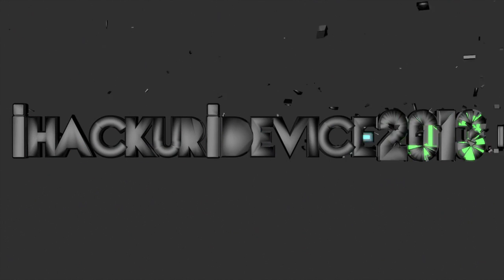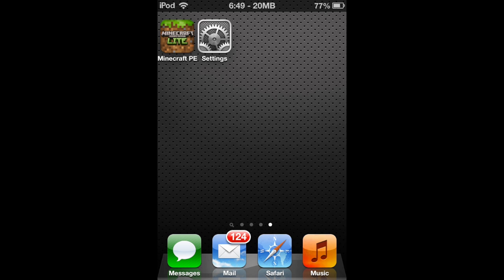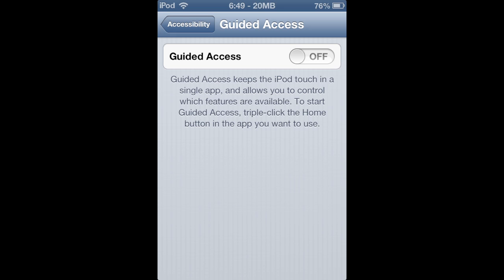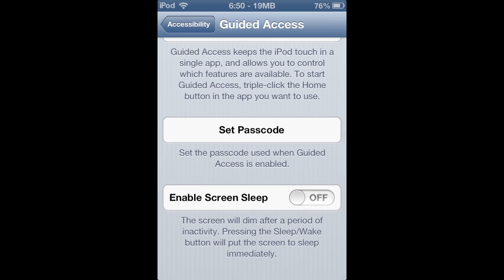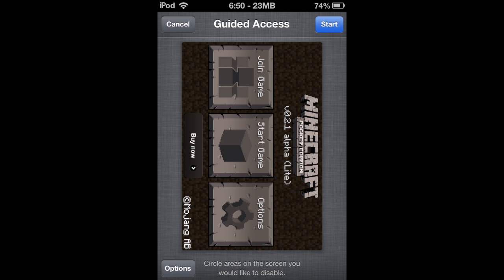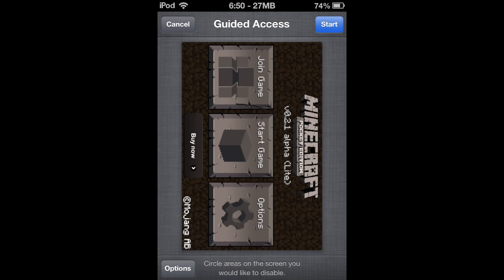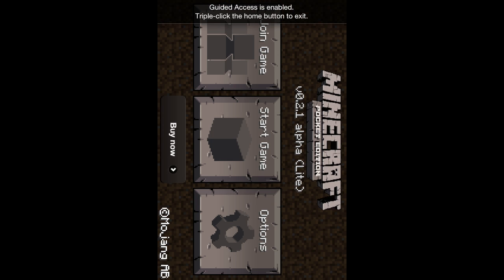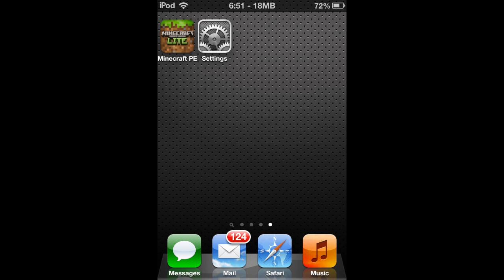How To Child Lock Your iPhone! No Jailbreak Needed!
In this quick tutorial video i show YOU how to child-lock youre iPhone so that your younger sibling or other person in your life cannot exit the app without your password.

You might also like a tutorial video on how to download pandora songs directly on your iPhone!

I am doing tutorials/gameplay multiple times a week so check that out!